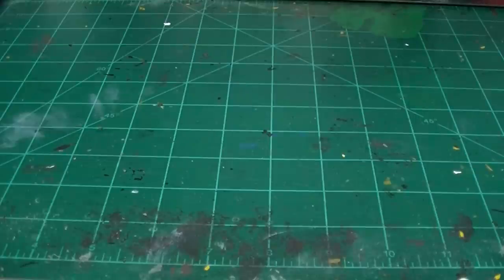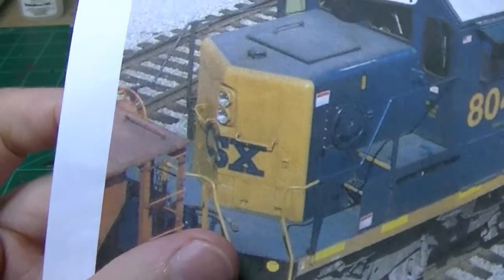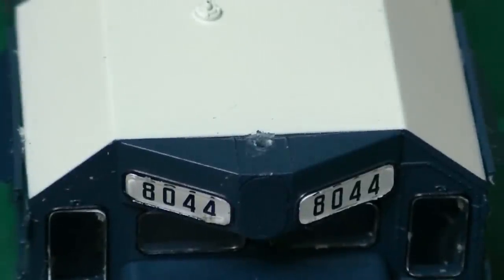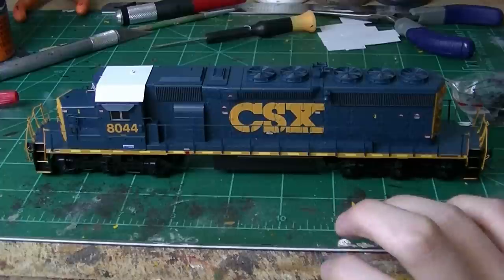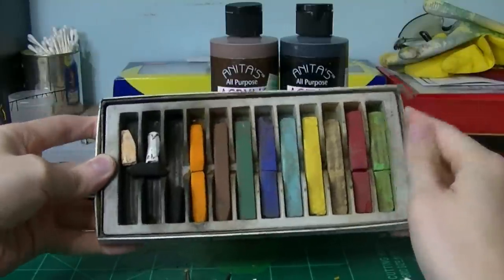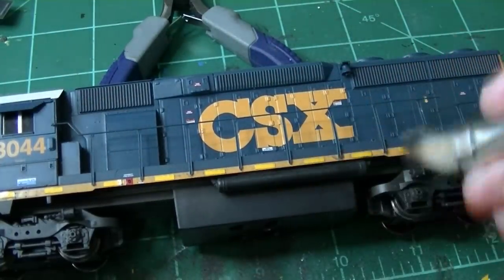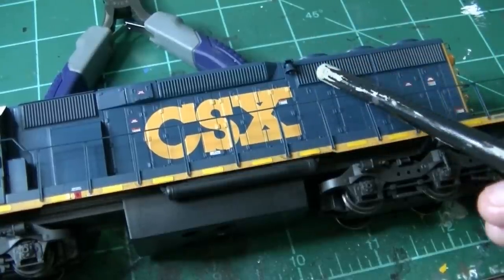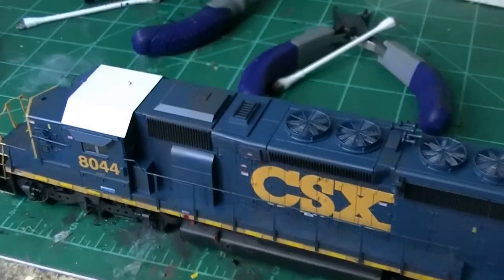Diesel Weathering Series: Part 1 of 2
In this addition to my how to, weathering series, we will work on an Athearn RTR SD40-2.   You will see how I modify and change details, add safety stripes, and learn how I weather using real photos!